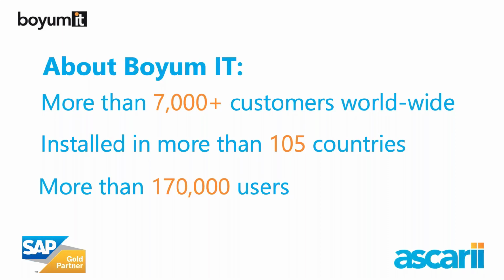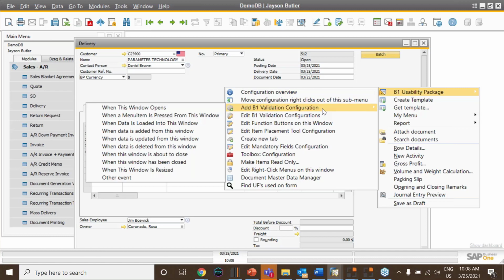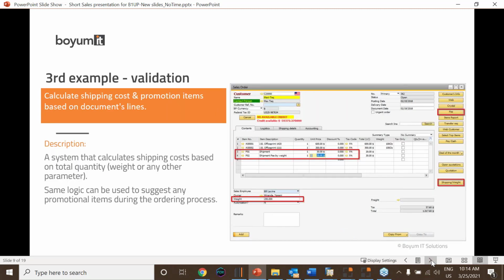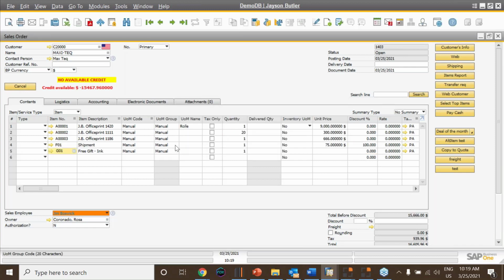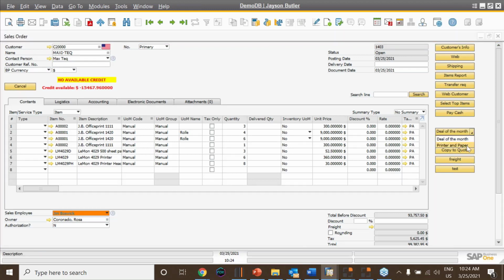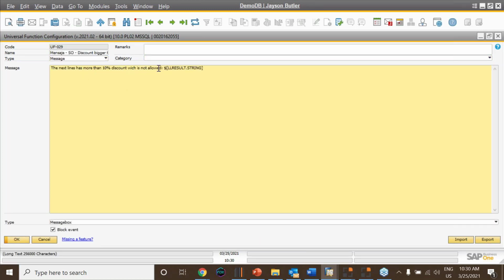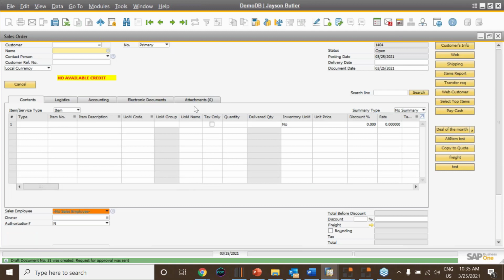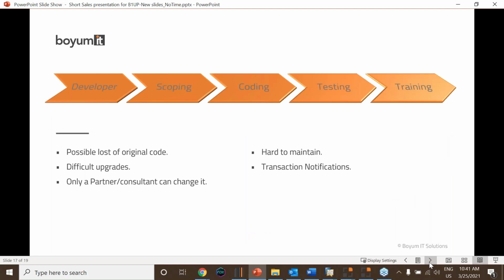Tips & Tricks with B1 Usability Package to get the Most Out of SAP Business One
Learn how other customers have used  B1 Usability Package by joining this webinar. We will show you some real live examples by teaching you how they were set up. This will be an interactive Webinar and you are more than welcome to follow along with your own database. If you are new to B1 Usability Package, no problem at all, you will learn how the solution can make your every day tasks easier.